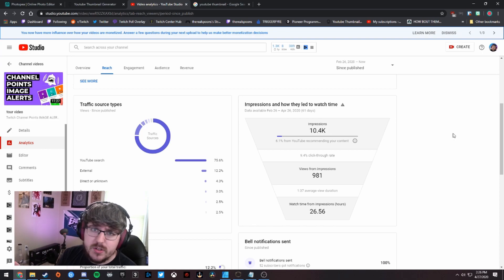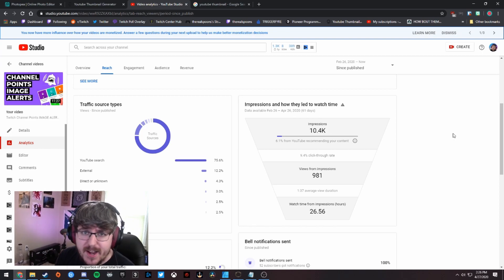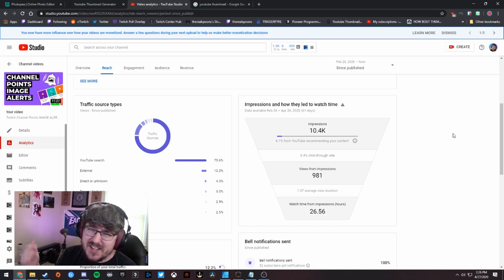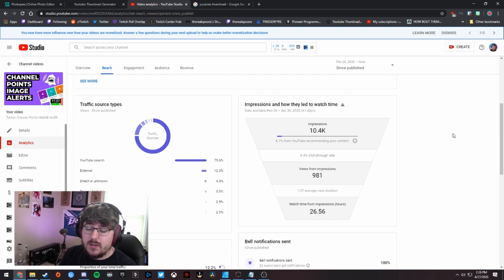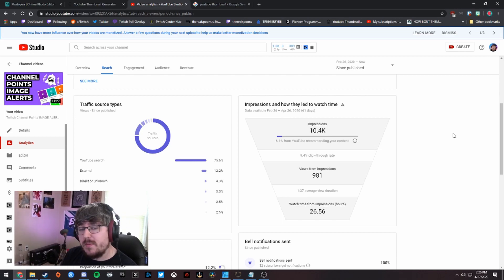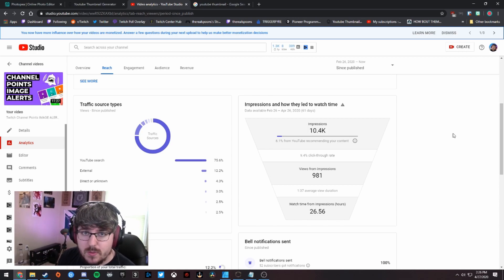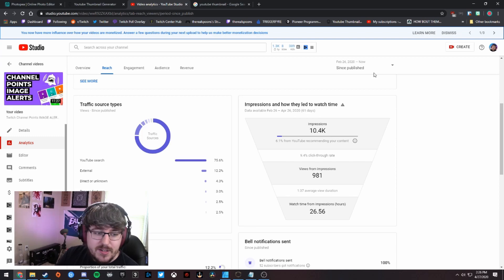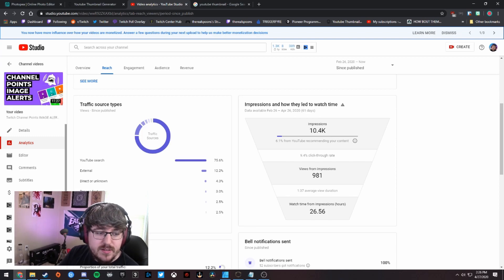How To Make The BEST Custom Thumbnails! (Free Thumbnail Software)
Creating a great thumbnail for YouTube can be challenging. In this video I discuss the steps I take for making a great YouTube thumbnail, including free thumbnail makers and programs. If you're wondering how to make a thumbnail for YouTube videos, this is your guide!

MY EQUIPMENT
WiFi Light Bulb
Microphone - AT2020
Gaming Mouse - Logitech G502
Keyboard - Razer Deathstalker Expert
Room Camera - Logitech c920
Main Camera - Canon Vixia

HOW TO MAKE A THUMBNAIL FOR YOUTUBE:

1. Start by using a thumbnail editing software of your choice. I've listed free thumbnail makers below.

2. Start with a background, something that isn't too distracting and relates to the topic of the video.

3. Add something to the foreground that will draw the eye of the user. It could be a character from a video game, a symbol, or an image you've created.

4. Add text (no more than 3/4 words)

5. Make sure the text is informative and doesn't simply repeat what's in your title. It should "be in addition to" whatever your title is about.

6. Make sure your text is legible. Shrink your canvas so that you can test to see how it will look on YouTube itself.

FREE THUMBNAIL EDITING SOFTWARE:

1. PhotoPea - A browser based editing software that is similar to Photoshop. Completely free and ad-supported.

2. Paint.NET - A free program with basic features that will allow you to create thumbnails.

3. GIMP - A free program with basic features that will allow you to create thumbnails.

4. NerdOrDie Thumbnail Generator - A free thumbnail generator with limited features.

Easily Make The BEST Custom Thumbnails For YouTube! (Free Thumbnail Software) by MattyGorm